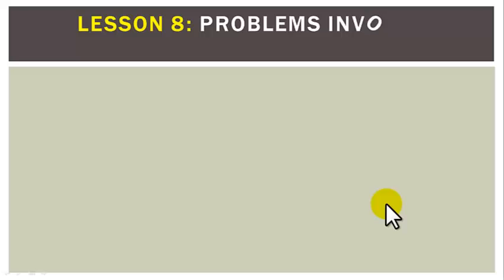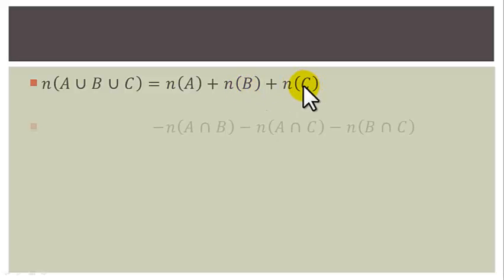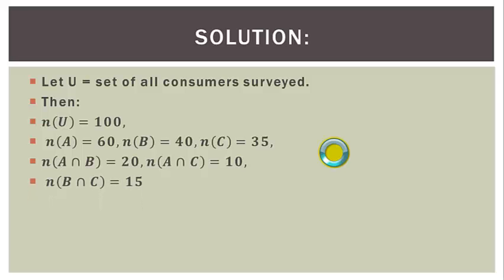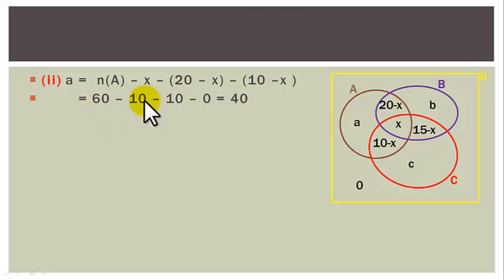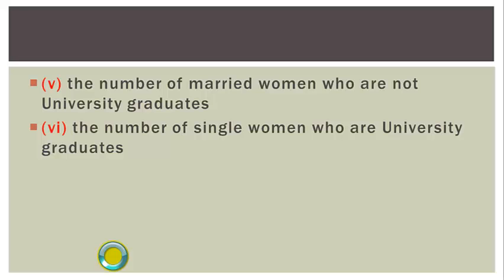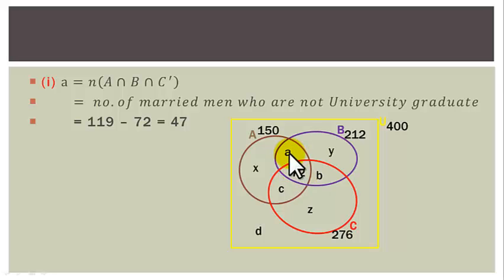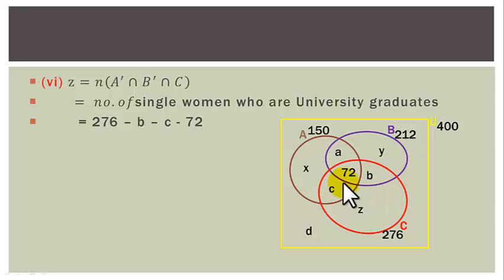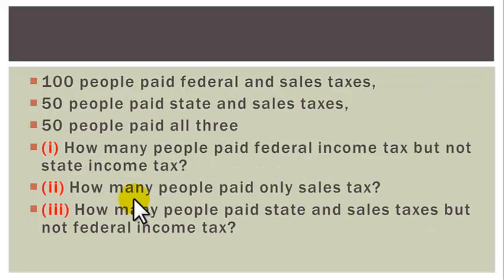SET: LECTURE 8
Problems involving three sets